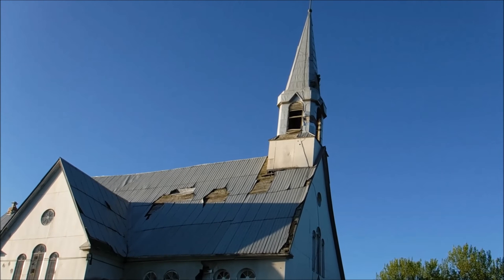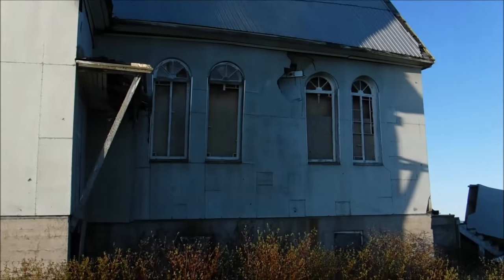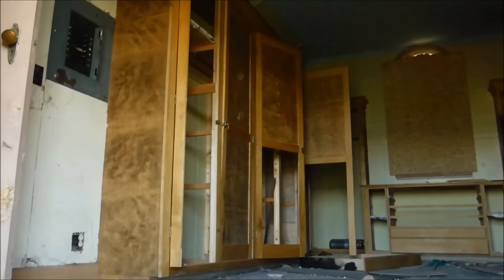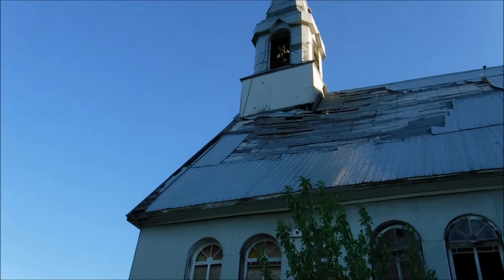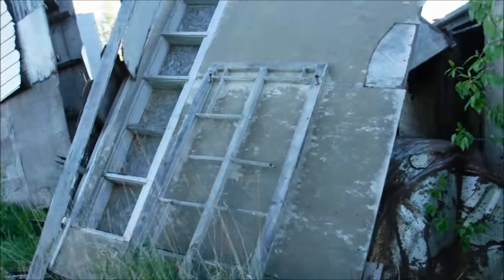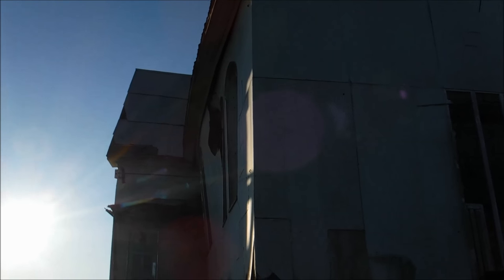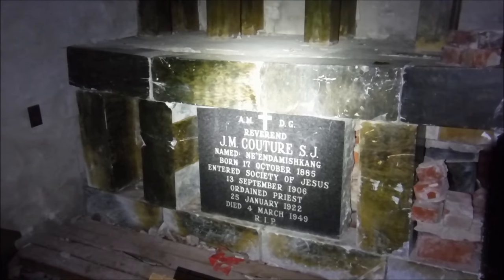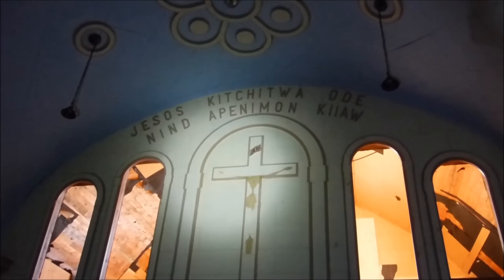Exploring old Abandoned Church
Checking out the old Abandoned Church in Longlac Ontario...looks like she won't last much longer, such a shame!

Music "Horror 13" "The Angels Weep" by Jason Shaw